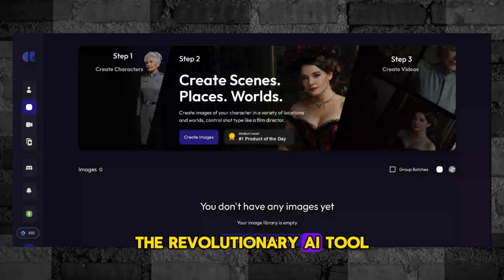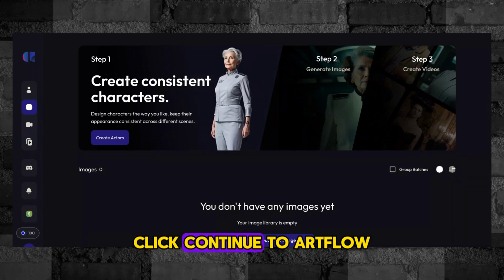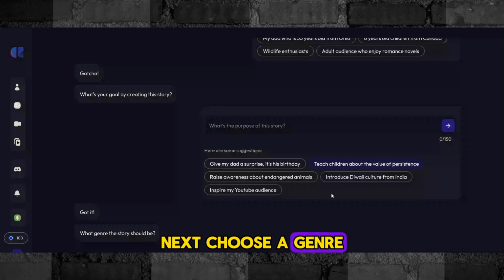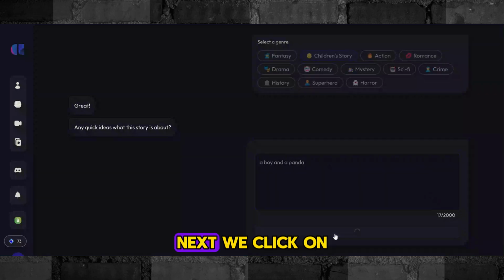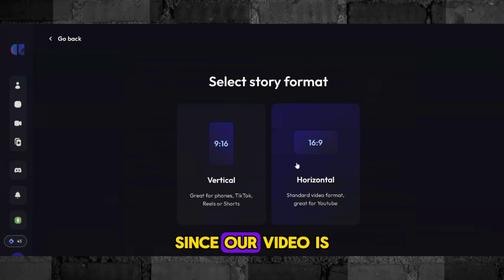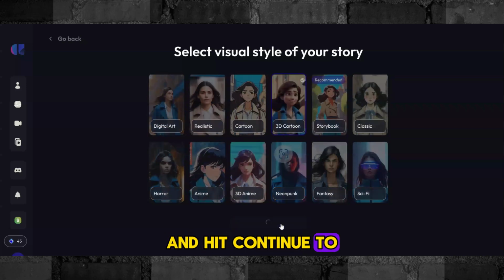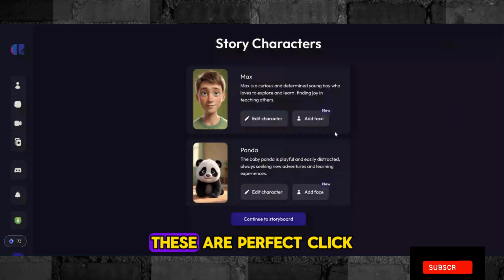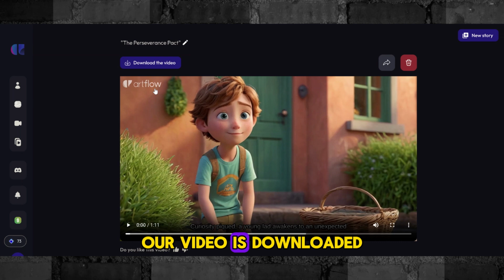Make Viral Unlimited Kids Animated Story Videos With AI | Make Money online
Produce countless Bedtime Animated Stories for Kids videos on a faceless YouTube Channel. Use this method to earn money online with just one AI. This AI will automatically create everything, including the video's story script, images, voiceover, background music, and subtitles.